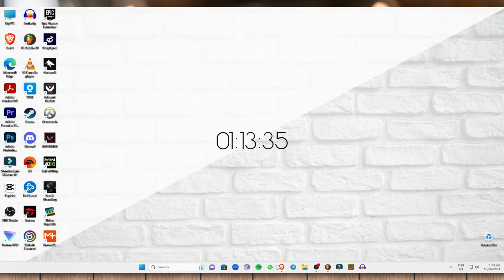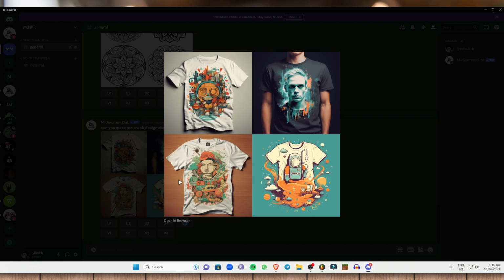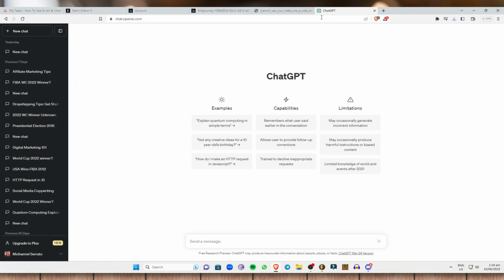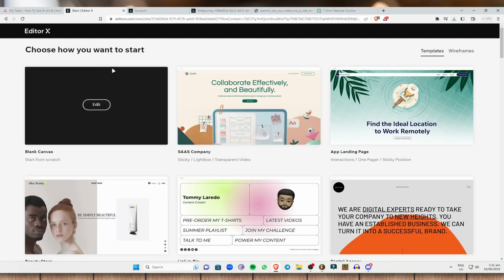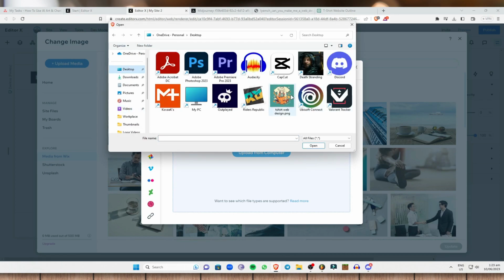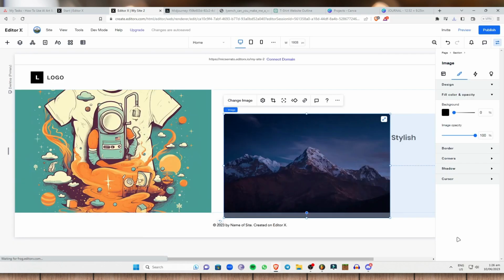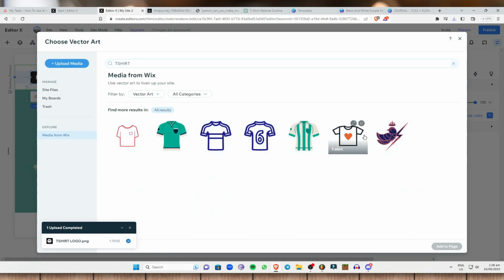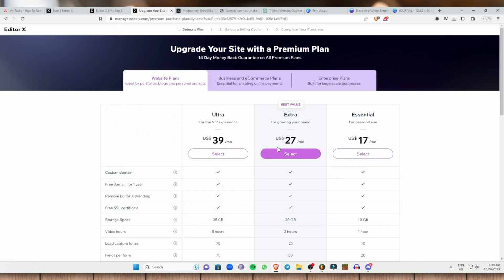Create Oustanding Websites With AI Art and ChatGPT (Step by Step Tutorial)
How To Use AI Art & ChatGPT To Create Outstanding Web Designs

In this video I'll show you how to create great web designs with AI Art and ChatGPT. The method is very simple and clearly described in the video. Follow all of the steps and by end of this video you will be trained in creating fantastic web designs using free AI Art and ChatGPT tools.